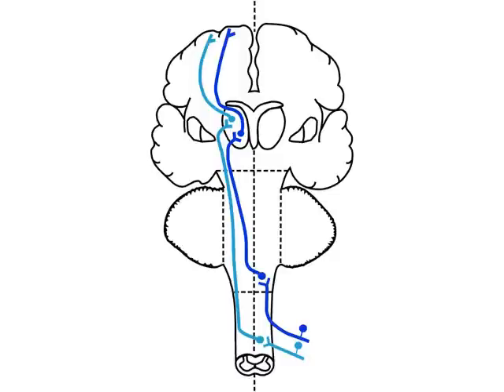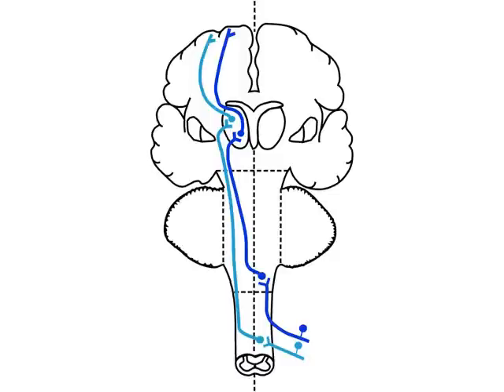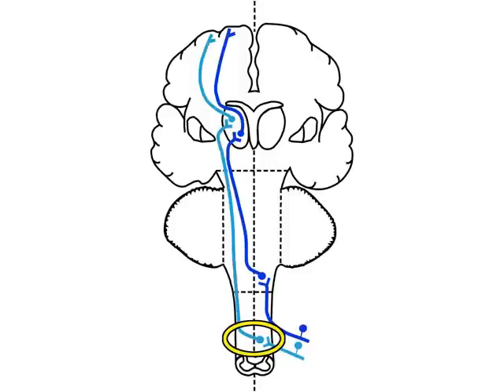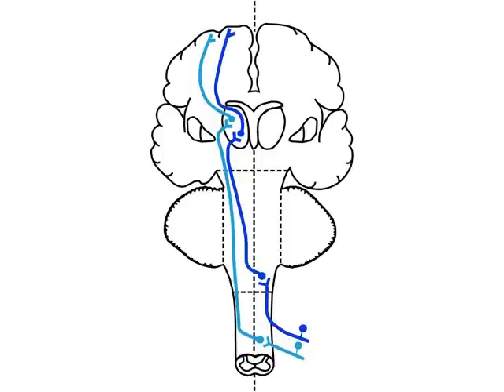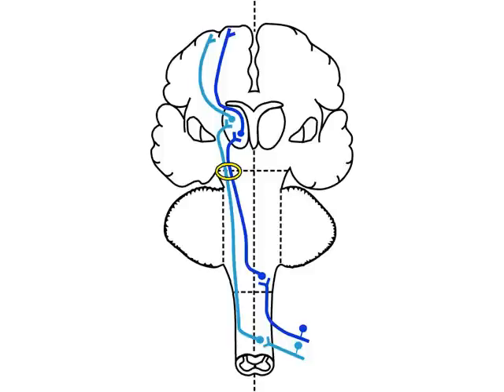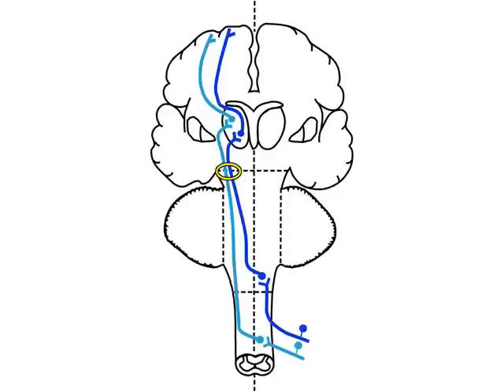NeuroLogic Exam Videos : Somatosensory Tracts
Somatosensory Tracts
Now let's add the 2 ascending sensory systems that give us important clinical information for localizing lesions in the neuroaxis.

The first system is the spinothalamic tract (pain and temperature) diagramed in light blue and the second is the Dorsal Column- Medial Lemniscus system (discrimatory touch and position sense) outlined in dark blue.

Two important anatomical (and hence clinical) points about these two systems:

   1. The spinothalamic tracts cross almost immediately upon entering the cord but the Dorsal Column tracts don't cross until they reach the level of the medulla.
   2. The course of these two sensory systems have a different "x" location until they reach the rostal pons where they are then in close proximity to each other for the remainder of their climb to the thalamus and on to the sensory cortex.

The clinical importance of these two anatomical facts will be become apparent as we discuss the sensory exam.